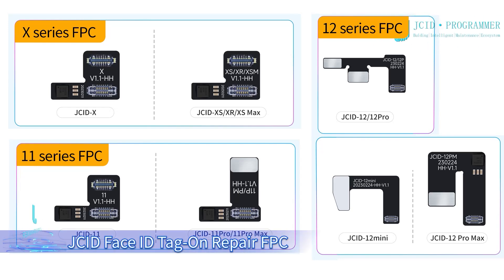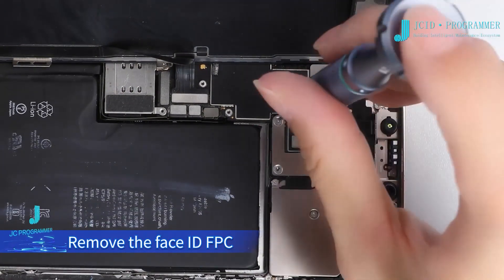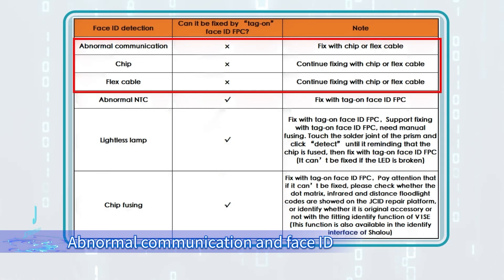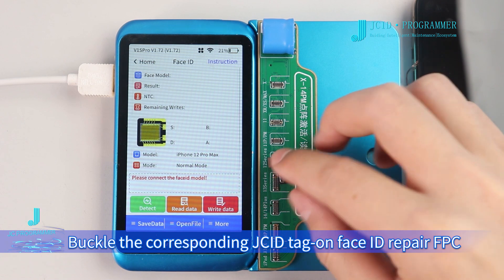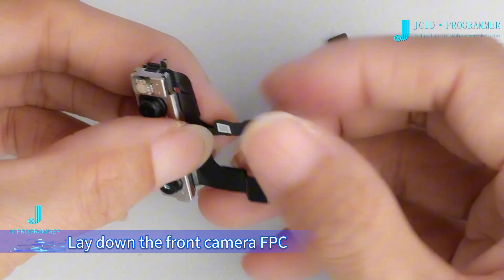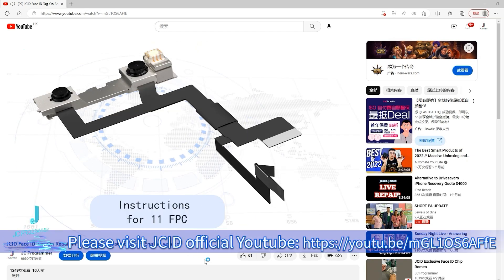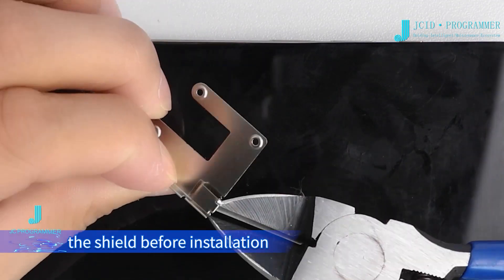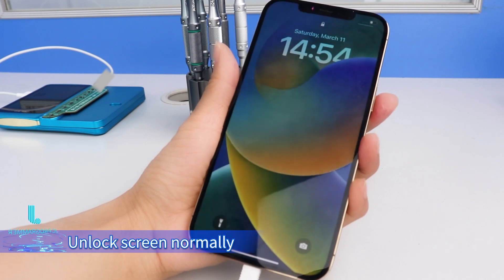V1S Pro Face ID Tag-on Repair FPC Operation Guide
How to Repair Face ID? Use JCID Face ID Tag-on Repair FPC
No need to solder and align, use directly after activating, burning and installing, even beginners can fix face ID easily!

Additional Resources